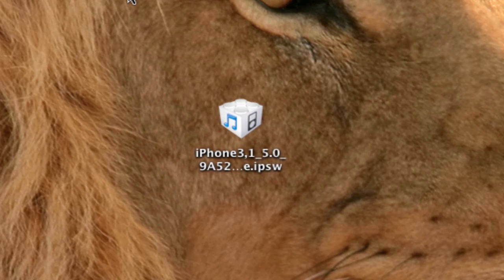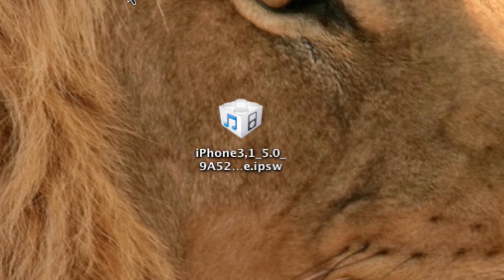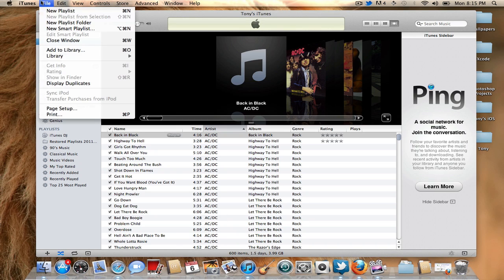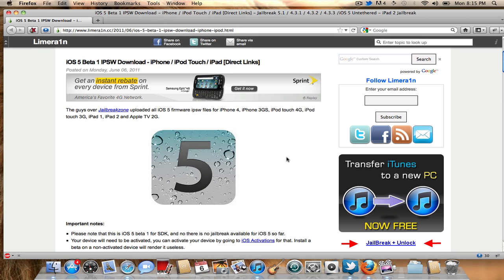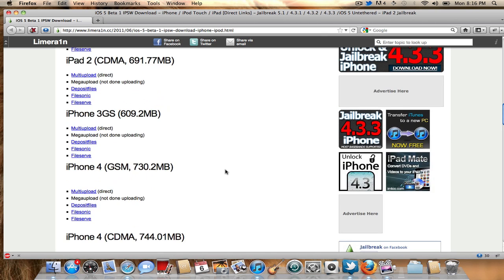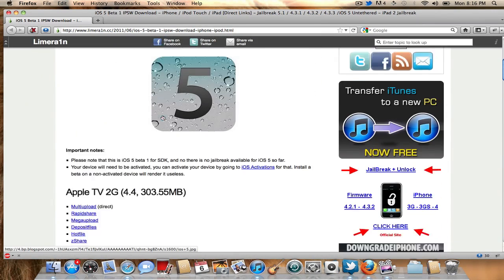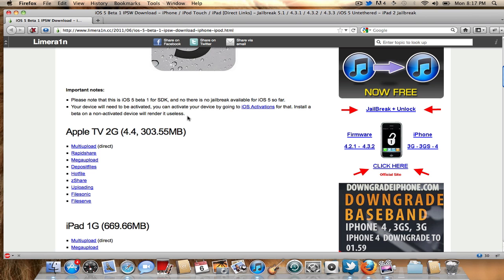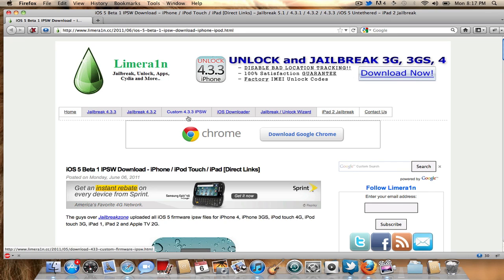Download iOS 5 & iTunes 10.5 (Beta) iPhone, iPod Touch & iPad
Here are the download links for new iOS 5 beta 1 and iTunes 10.5. You must have your iDevice's UDID registered with Apple before you even try to restore to iOS 5 beta 1. If you do not have your UDID registered do NOT try this.

1.) Download iTunes 10.5 and install
2.) Restore to iOS 5 beta 1.